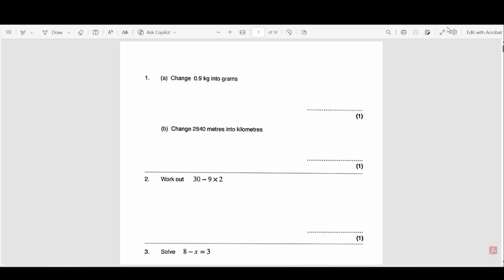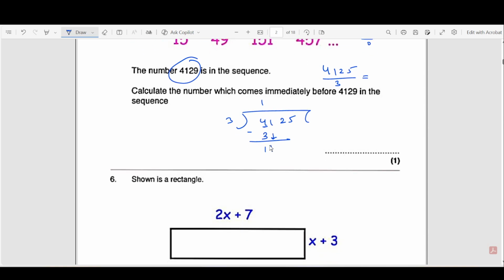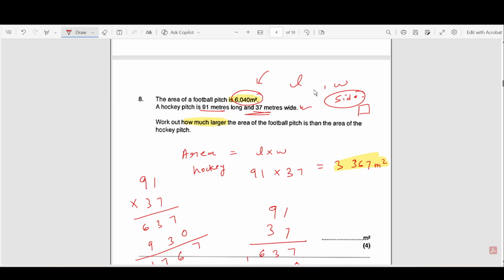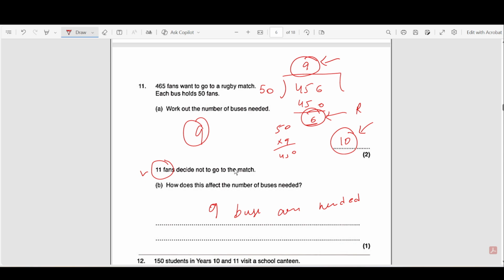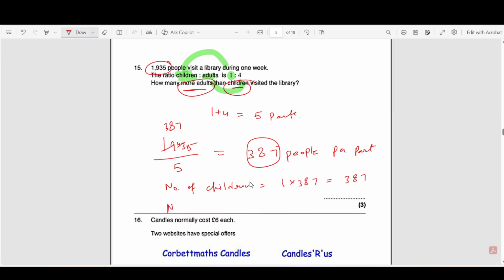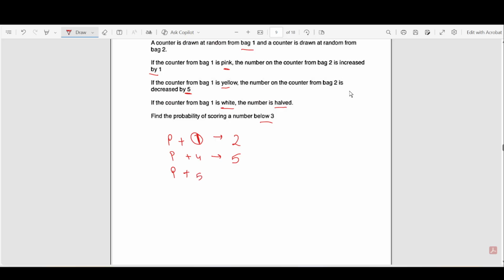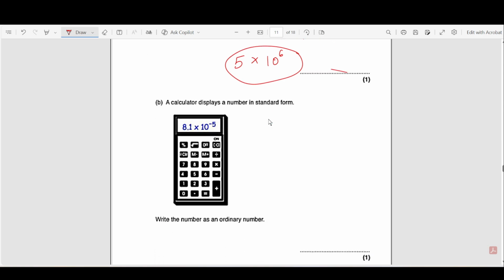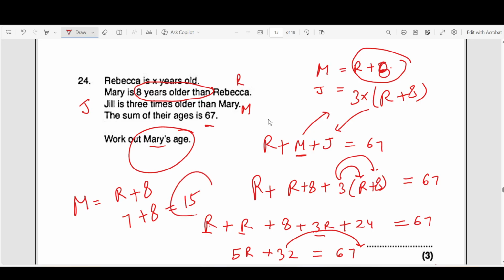AQA/Edexcel GCSE Maths Foundation Predicted Paper 1 Non Calculator Revision